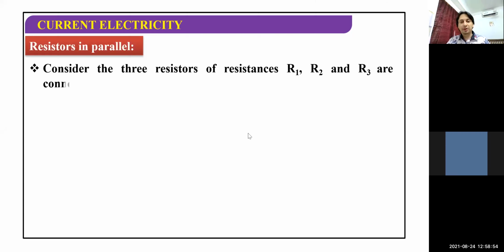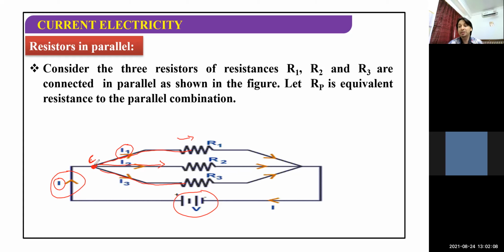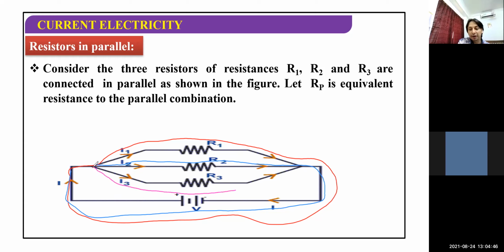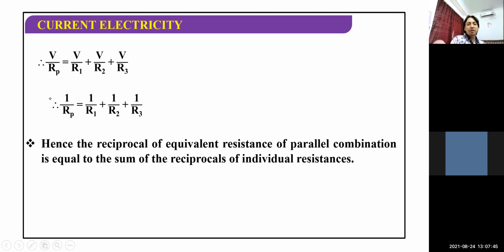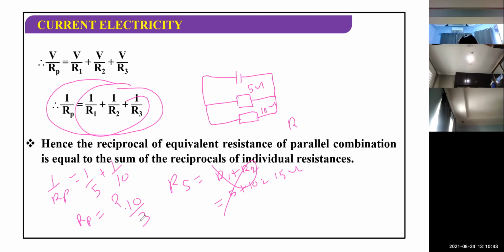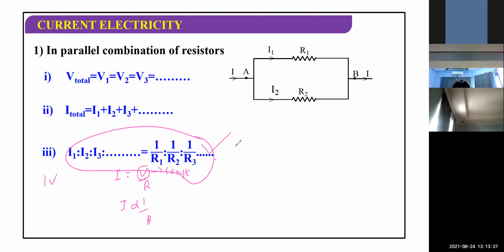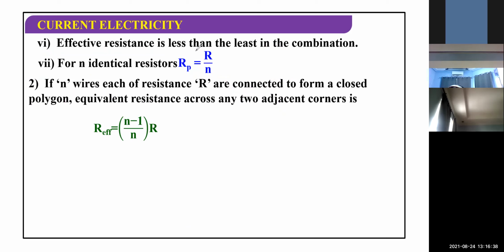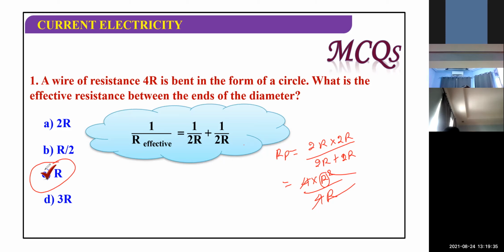Resistance in Parallel 0